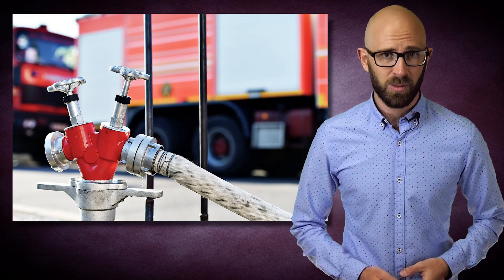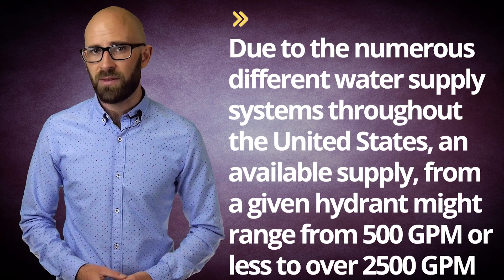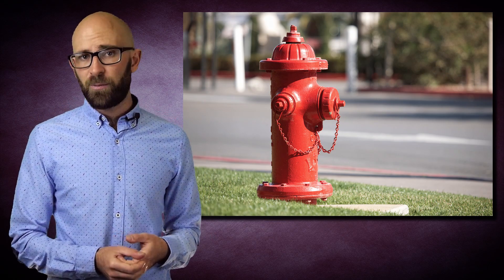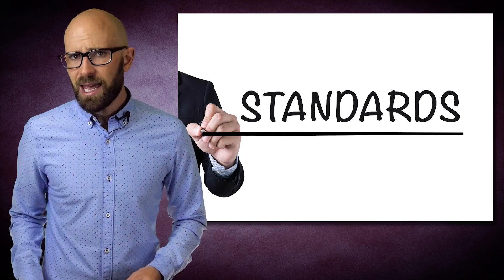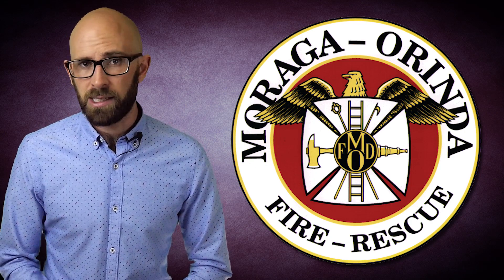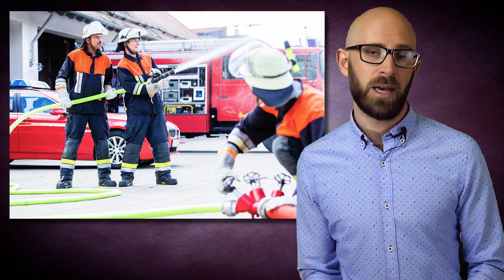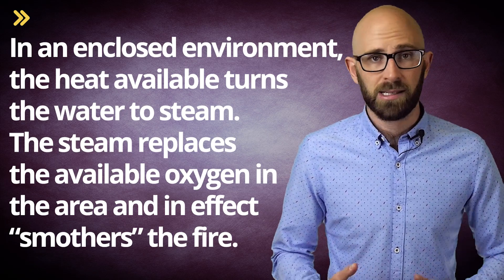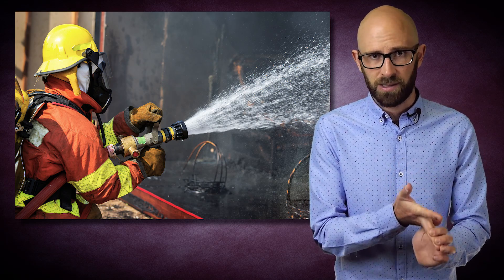Fire Hydrant Colors Actually Mean Something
In this video:

One of the first challenges that firefighters face when they arrive at a fire is finding a suitable water source that provides enough water for the type of fire they are fighting. Common sense tells us a car on fire will require much less water than a burning apartment building. There are formulas used by firefighters that will tell them approximately how much water is needed to fight a given fire (see bonus facts below).  Fire hydrants are commonly color coded to indicate how much water a particular hydrant will provide.  This allows for quick decision making when they are deciding which hydrant to access.